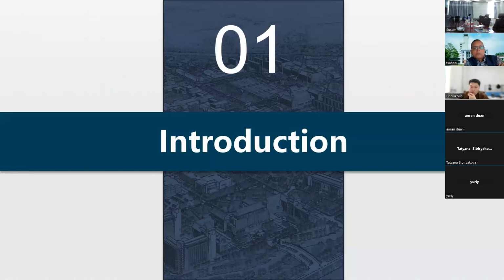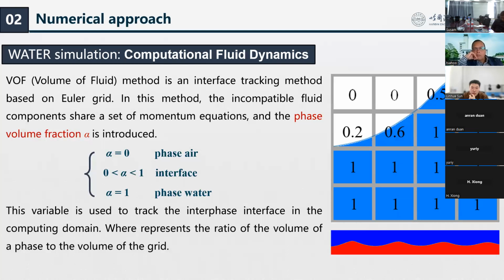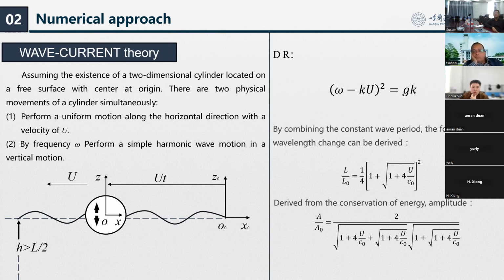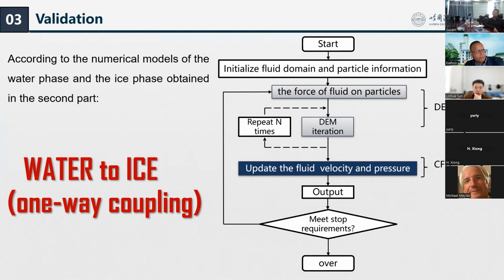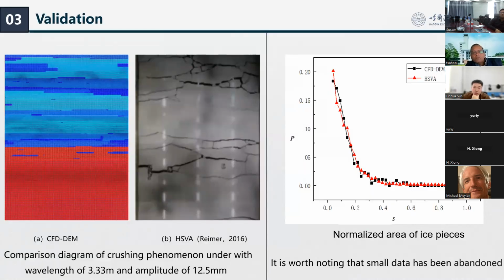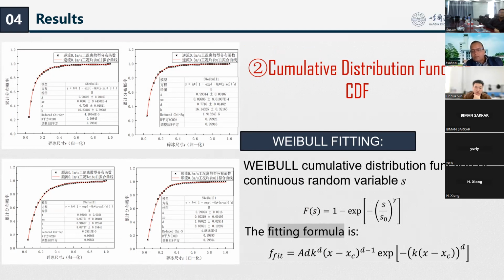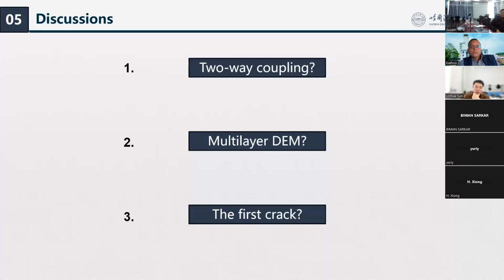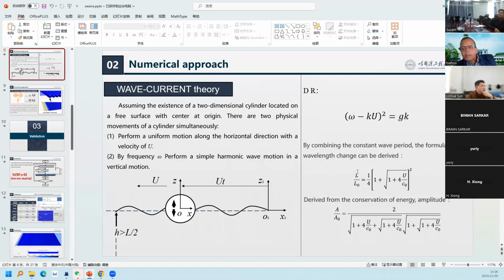Linhua Sun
Title of the talk: 'A simulative study on a breakable large-scale ice floe in the presence of current'